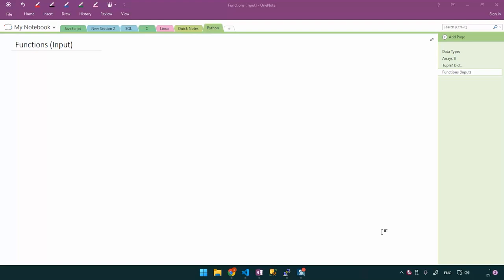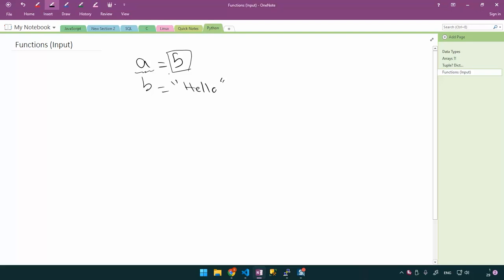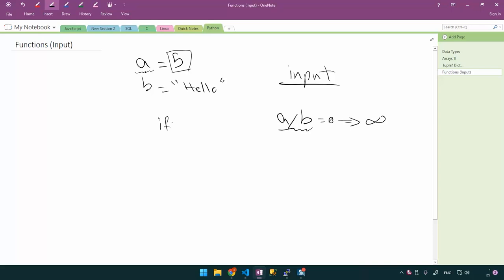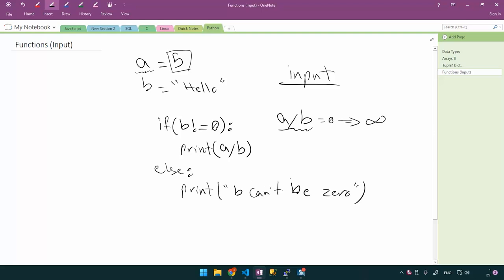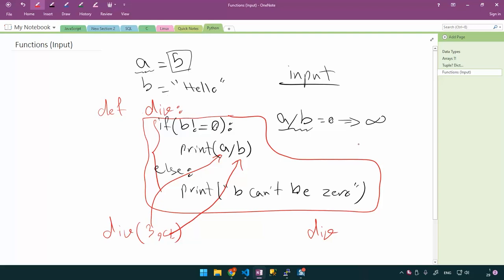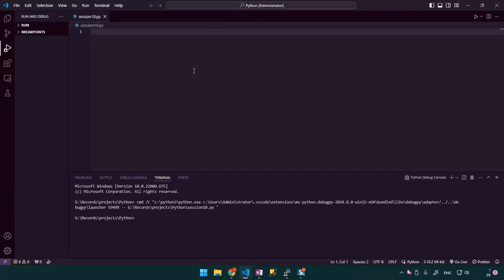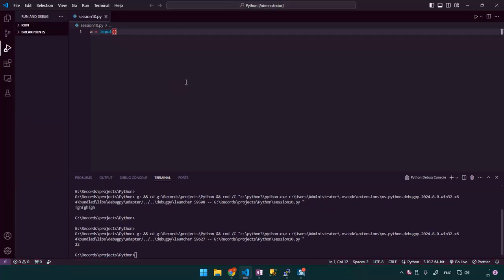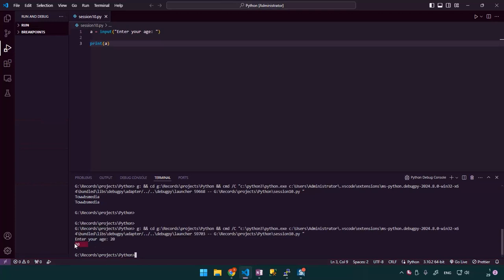11 python - How to get input from the user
Getting and managing inputs from users